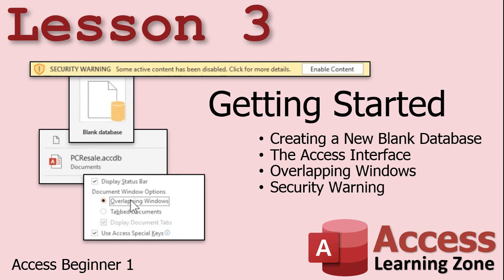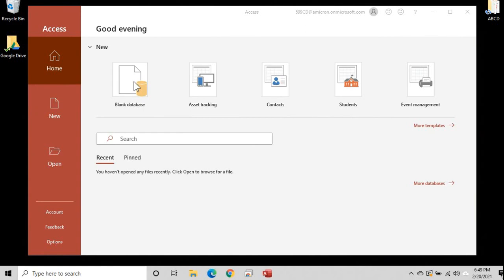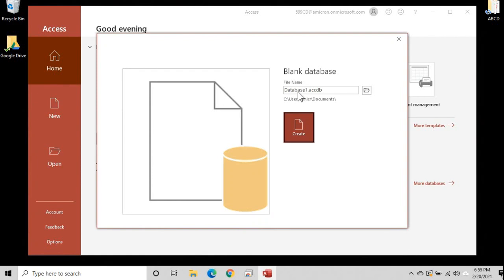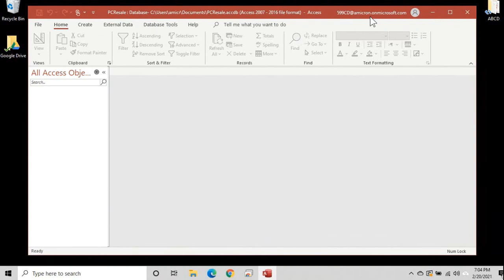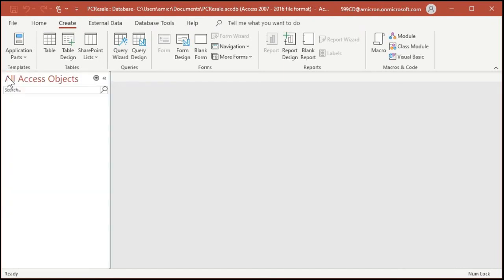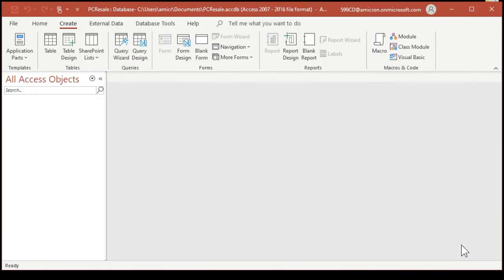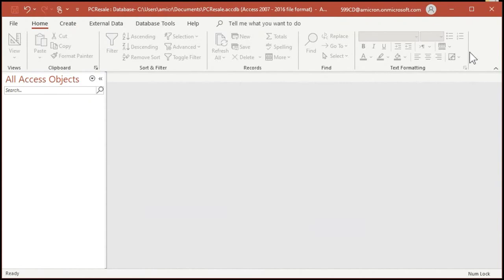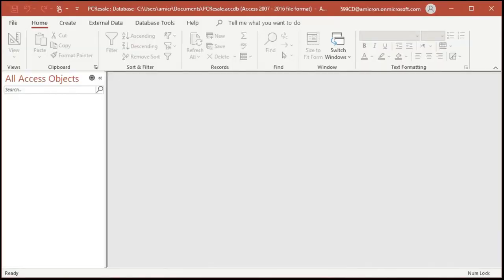Microsoft Access Beginner 1, Lesson 03: Getting Started. For Access 2016, 2019, 365 Tutorial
In Lesson 03, we're going to get started creating our first new blank database file. We'll go over the Access Interface, switch the setting from Tabbed Documents to Overlapping Windows, and we'll learn how to handle that security warning that comes up when you open an Untrusted Database.